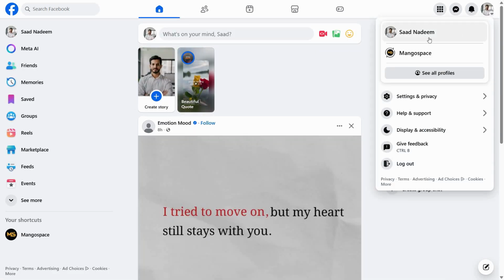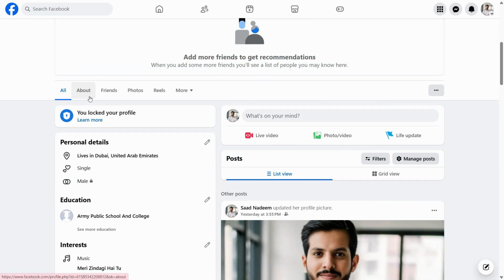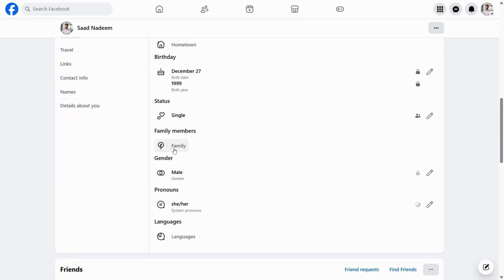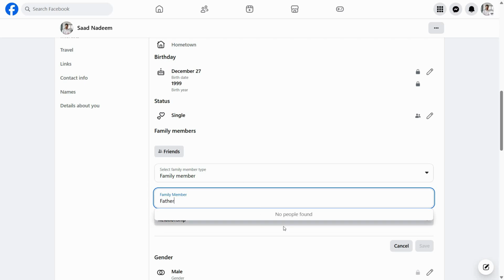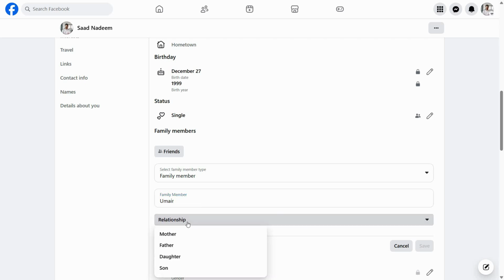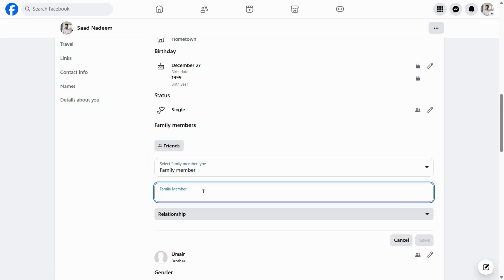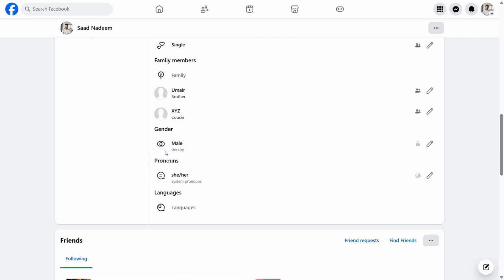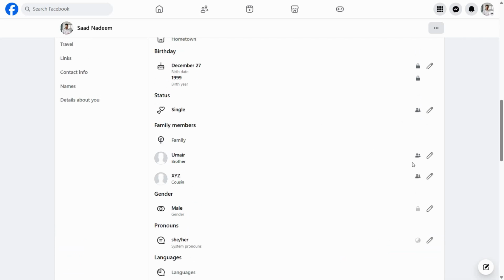How To Add Family and Relatives on Facebook Profile | Step-By-Step Guide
Learn how to add family and relatives with names and relationships on Facebook profile step by step.

• Add family members Facebook
• Facebook relationship settings
• Edit family info Facebook
• Facebook profile customization